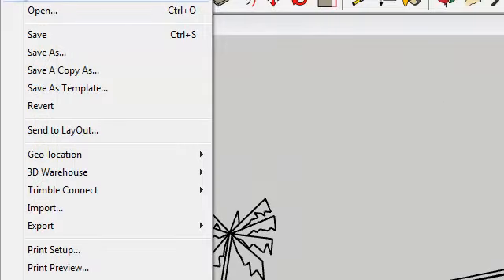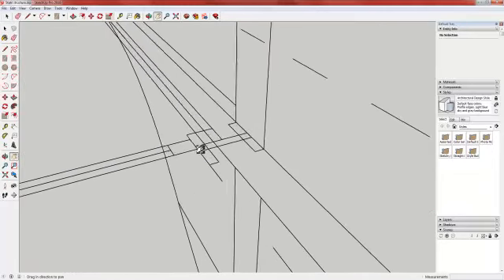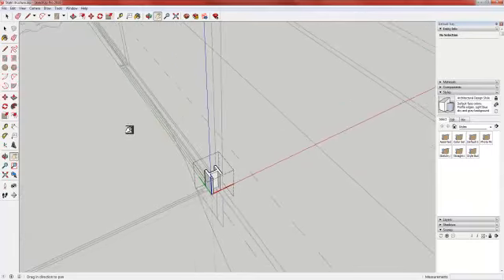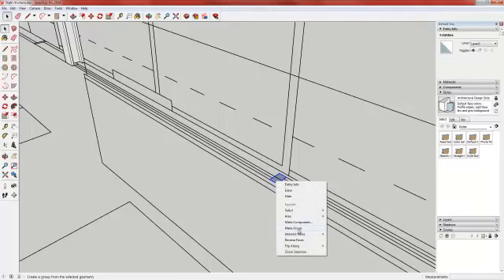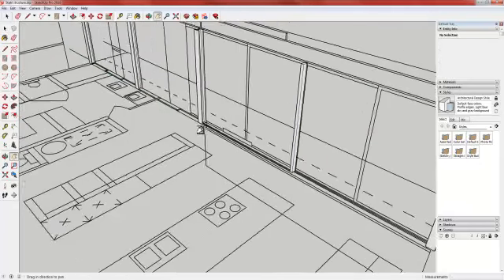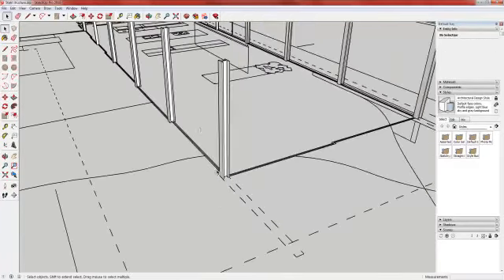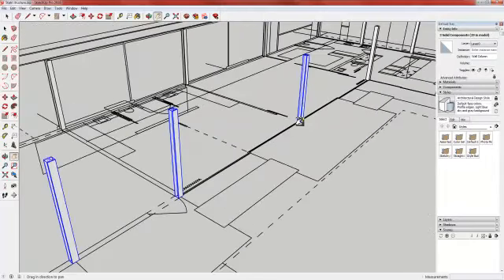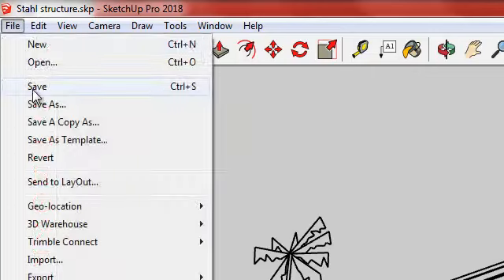Structure Part 1 stahl house